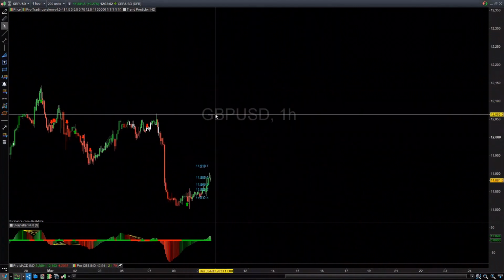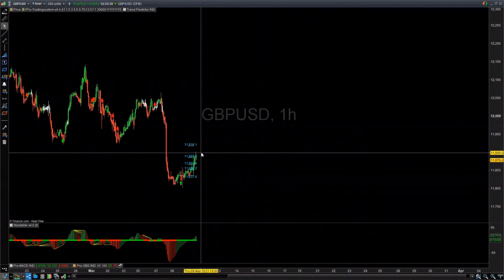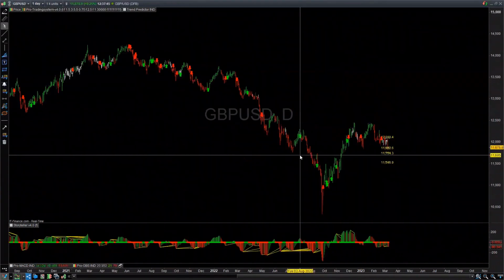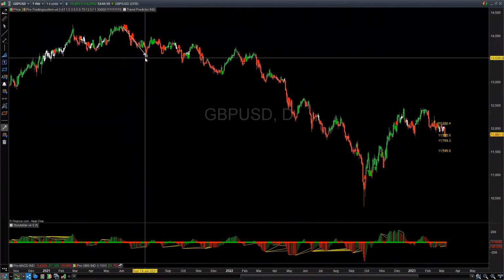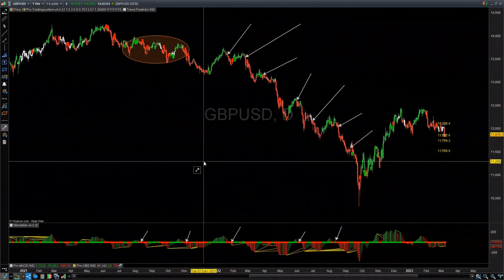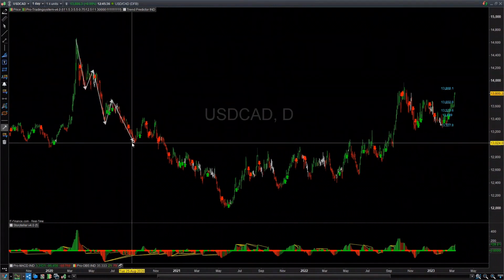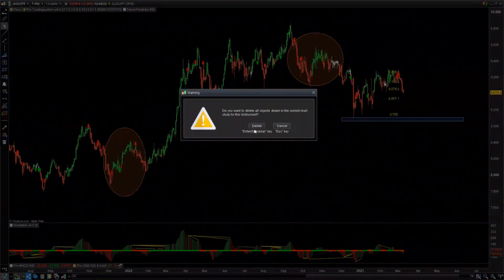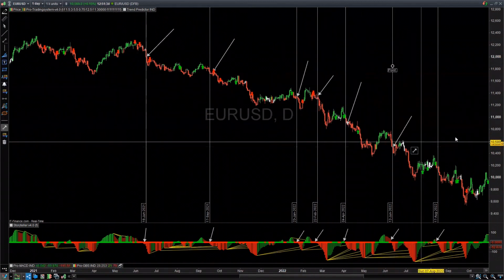Forex Trading Tips! | Learn to Trade Forex | Trading College UK